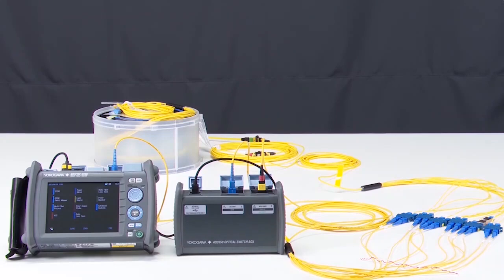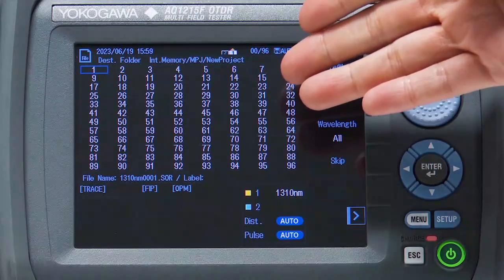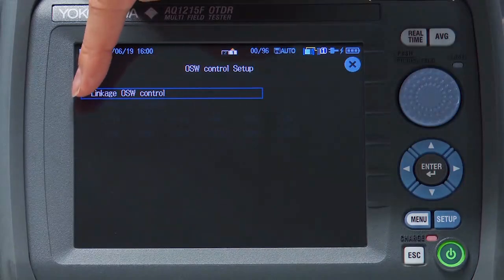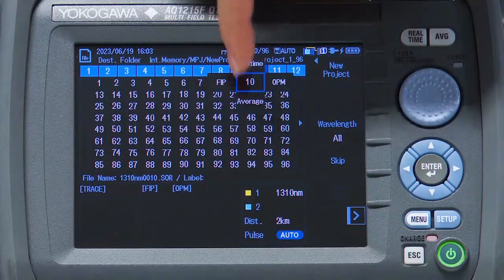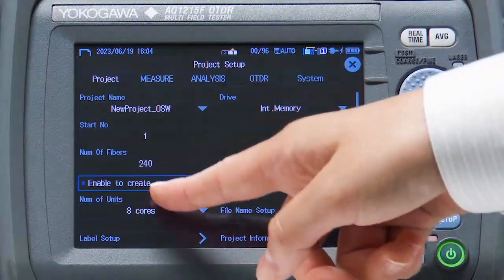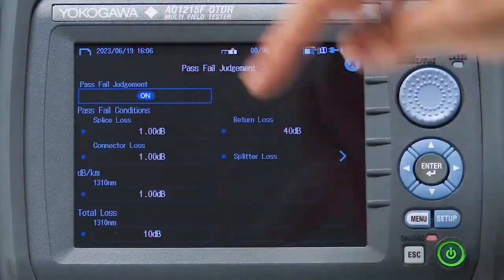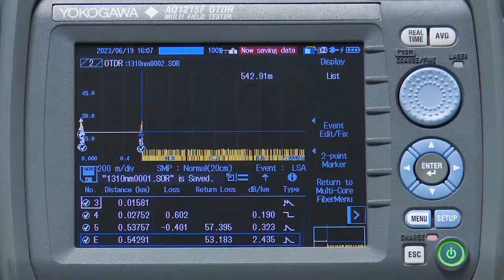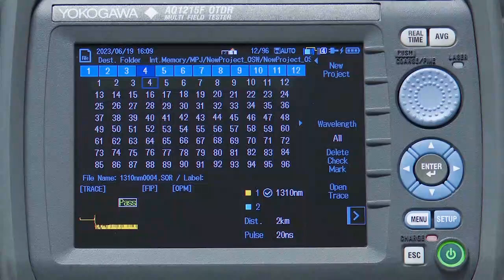How to Use an OTDR w/an Optical Switch Box for Multi-Fiber Measurements | Yokogawa Test&Measurement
How to Use an OTDR with an Optical Switch Box for Basic Measurements

The AQ3550 Optical Switch Box from Yokogawa Test&Measurement is a 12-channel OSW that, when paired with an optical time domain reflectometer, improves workflow efficiency. In this video we demonstrate how to use the AQ1210 Optical Time Domain Reflectometer in conjunction with the AQ3550's Multi Fiber Project function, which enables continuous measurements of 12 optical fibers and determine pass or fail results.

Please note that product specifications may change without notice due to firmware updates, etc. For the most up-to-date information, please visit the firmware download page (accessible via the link below).

AQ1210 Series Optical Time Domain Reflectometer

Chapters:
00:00 Connection Configuration
01:17 Multi Fiber Project Function
02:18 Setting Procedure
04:24 Automatic Channel Switching
05:56 Analysis